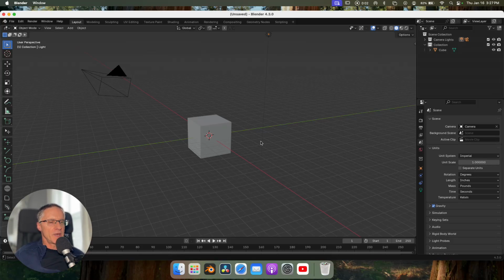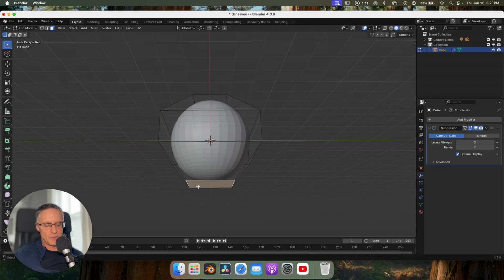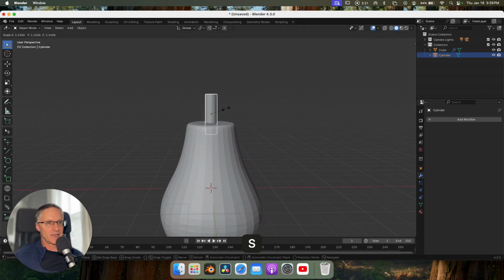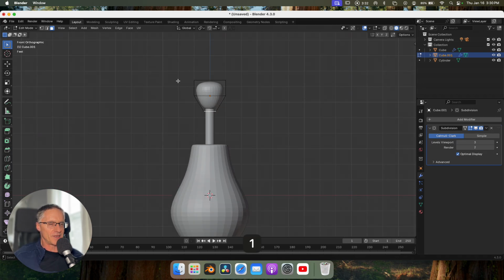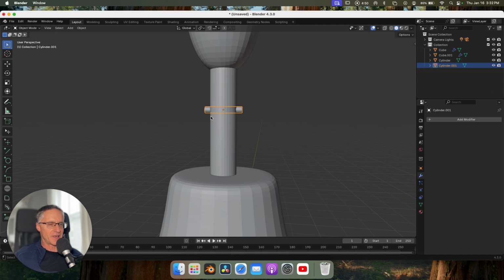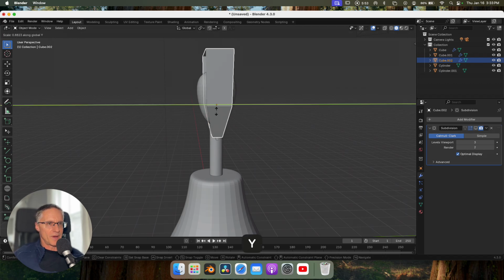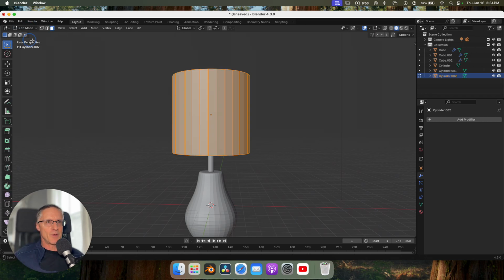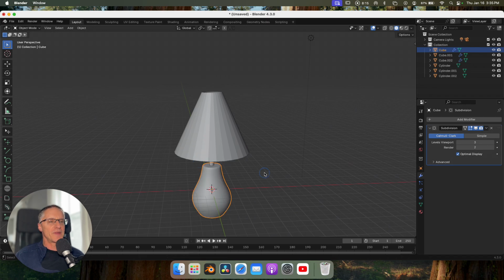Create a 3D Lamp in Blender for your isometric Room